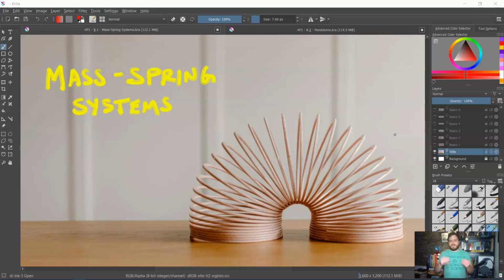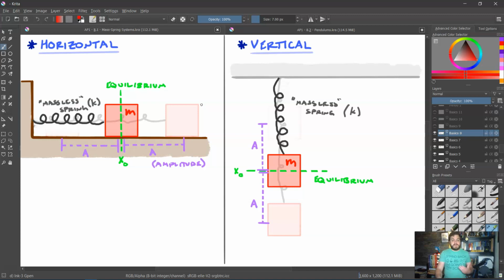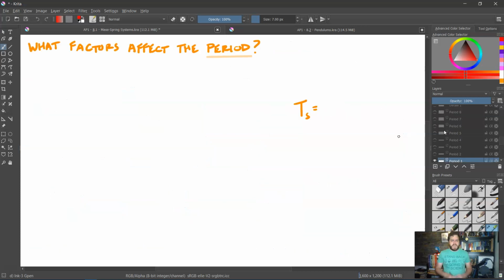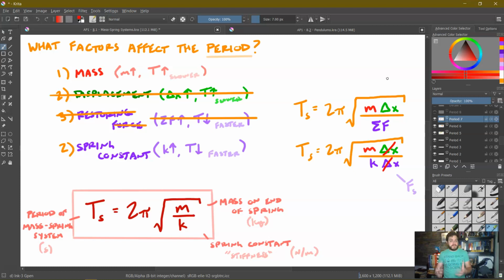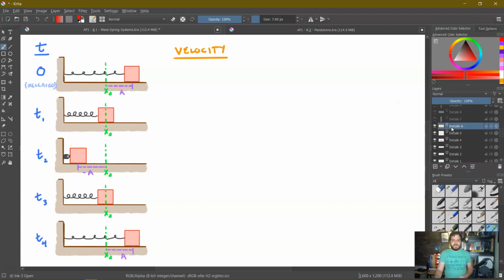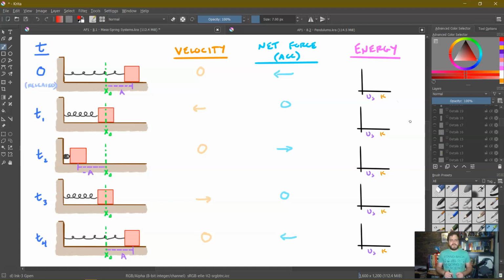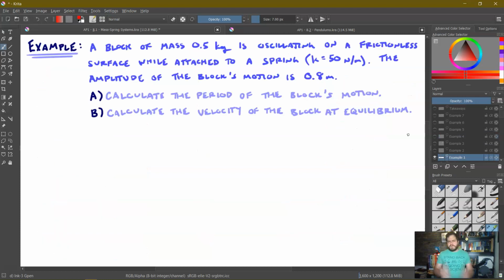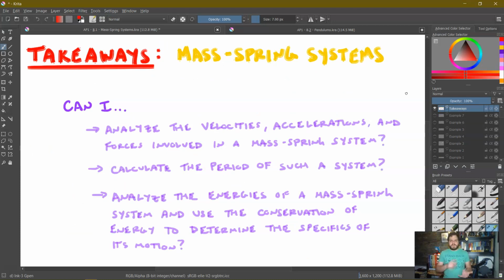9.1 - Mass-Spring Systems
AP Physics 1 (Unit 9 - Simple Harmonic Motion)

Takeaways:
- Can I analyze the positions, velocities, accelerations, and forces involved in a mass-spring system?
- Can I calculate the period of a mass-spring system?
- Can I analyze the energies of a mass-spring system and use the law of conservation of energy to determine the specifics of its motion?